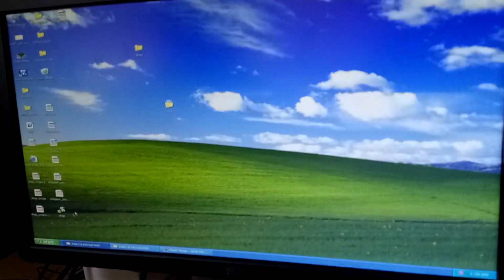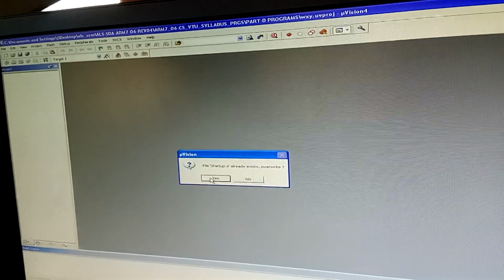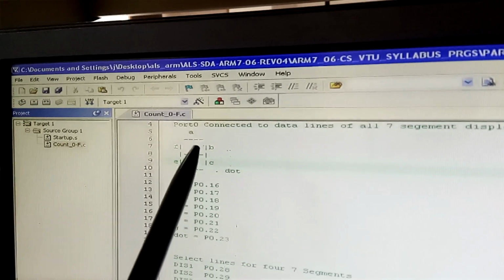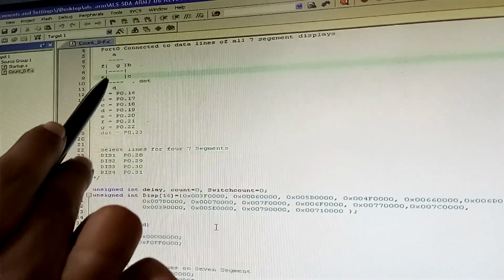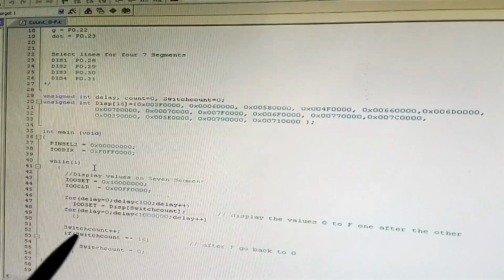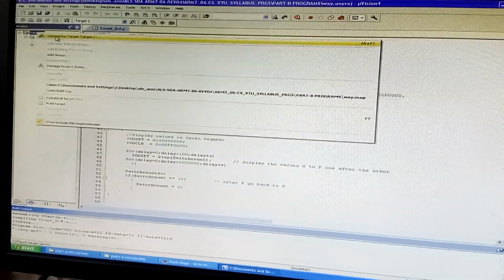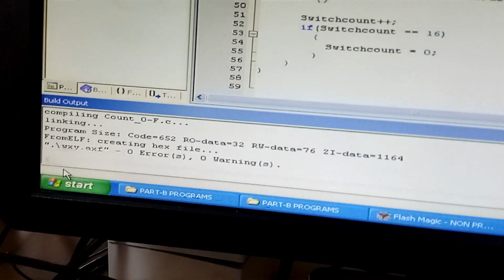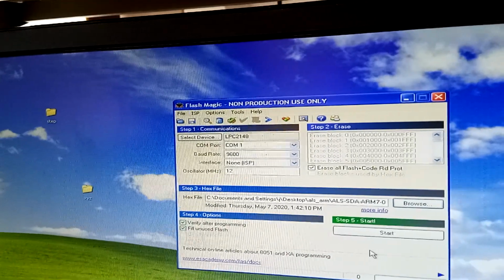Display the Hex digits 0 to F on a 7-segment LED interface, with an appropriate delay in between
Seven segment display using  ARM LPC2148